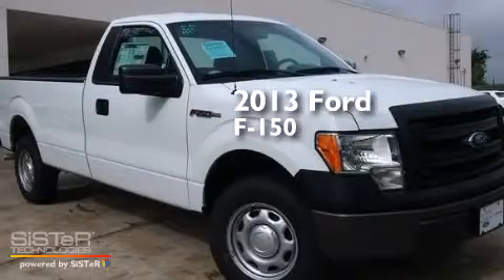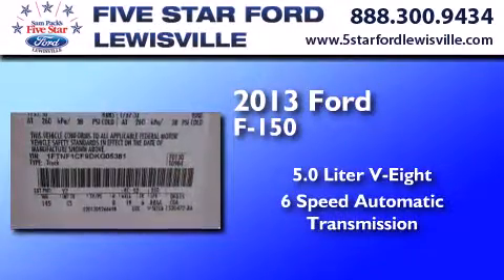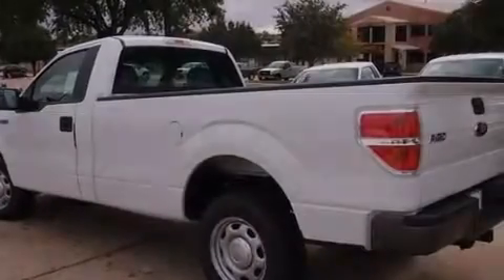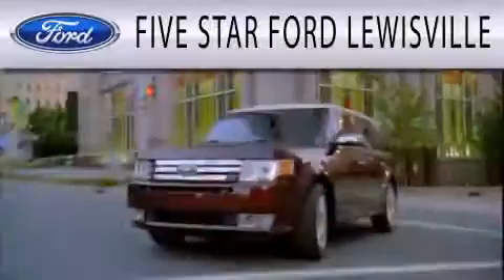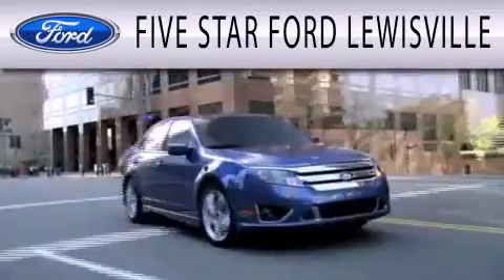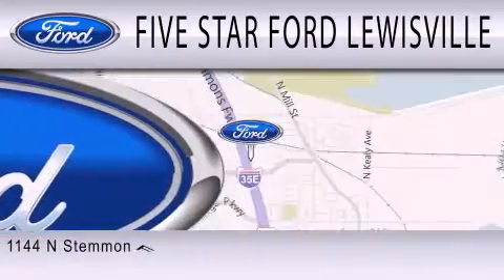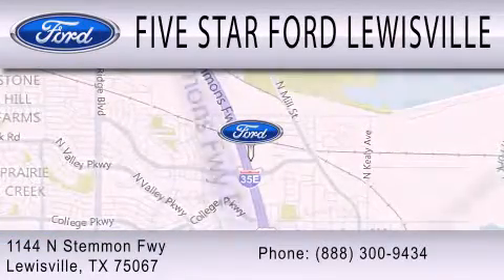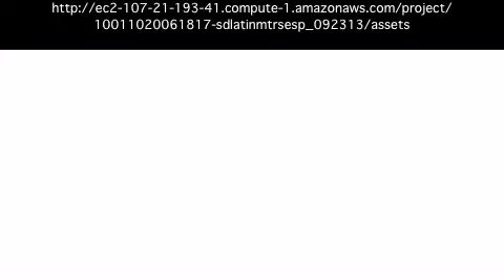2013 Ford F-150 Lewisville TX 75067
We have been honored to serve the Lewisville TX area , we promise that your experience at our dealership will exceed your expectations ! Year : 2013 Make : Ford Model : F-150 Engine : Gas/Ethanol V8 5.0L/302 Trans . : Automatic Exterior : Oxford White Miles : 5 Interior : Steel Gray Stock : DKG05381 Five Star Ford Lewisville 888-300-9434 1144 N Stemmons Freeway Lewisville , TX 75067